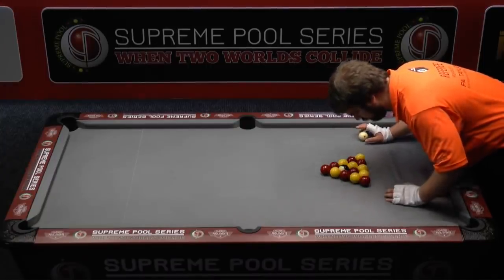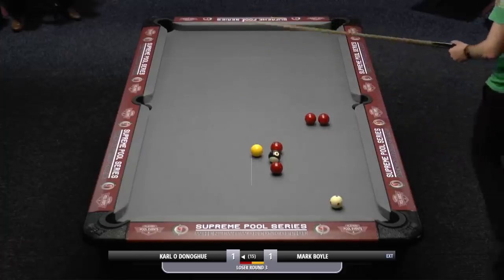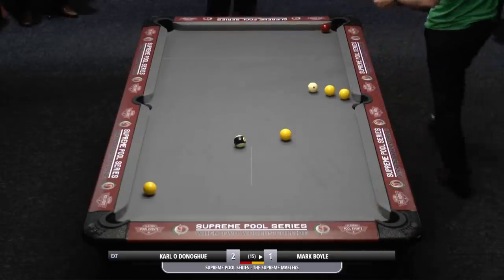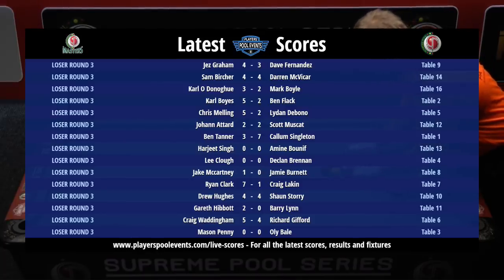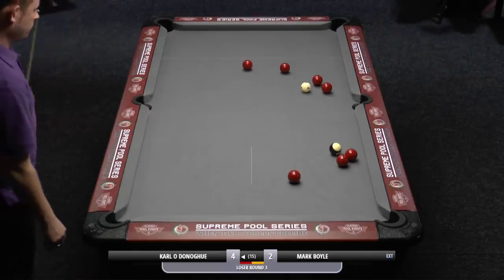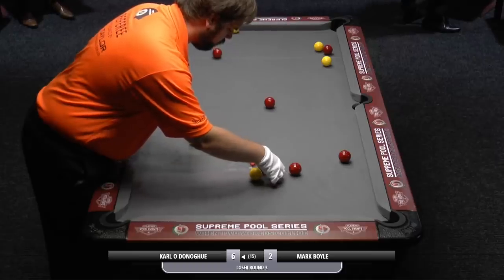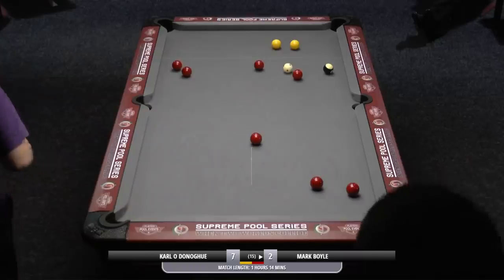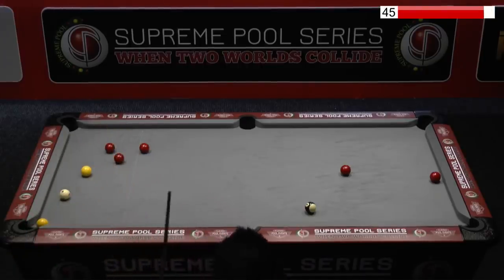Karl O'Donoghue vs Mark Boyle - The Supreme Pool Series - Supreme Masters - Loser Rd 3 - T16